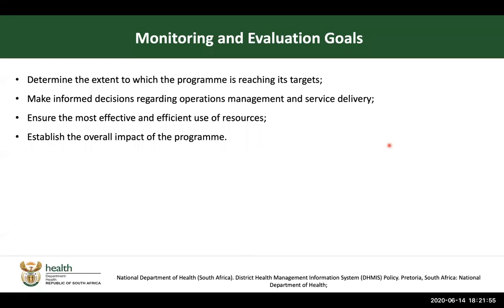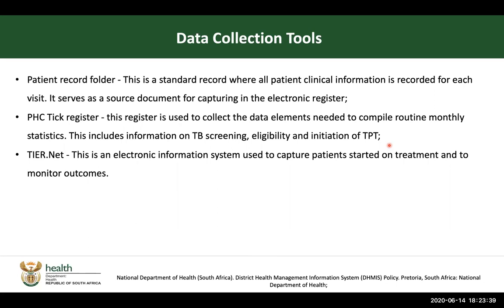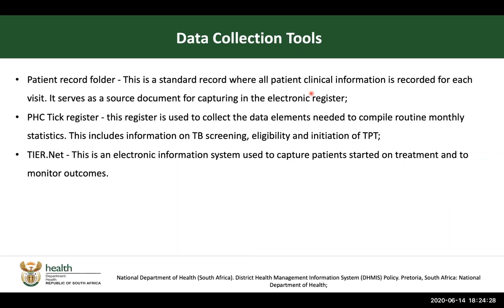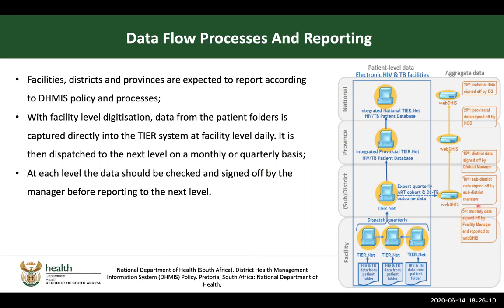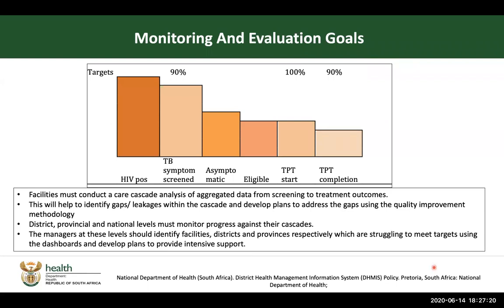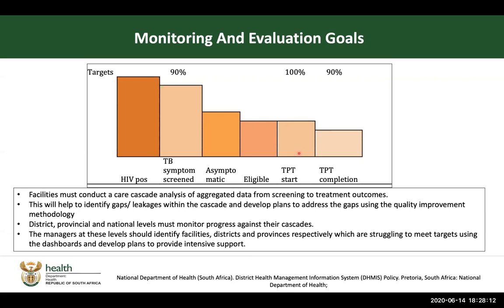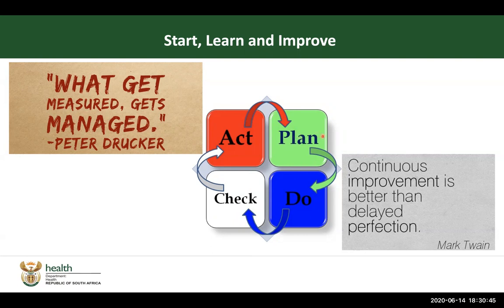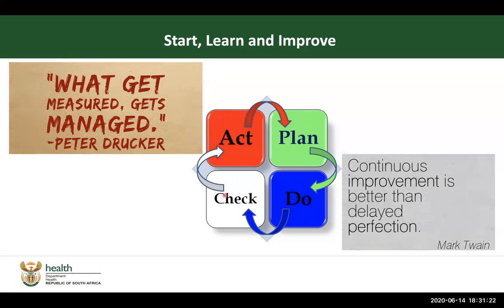10 Video Monitoring and Evaluation